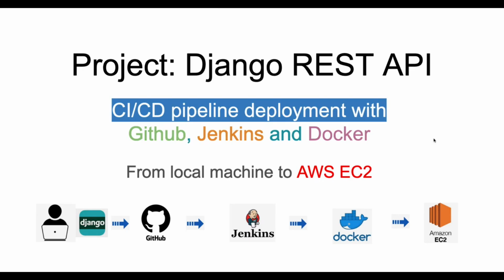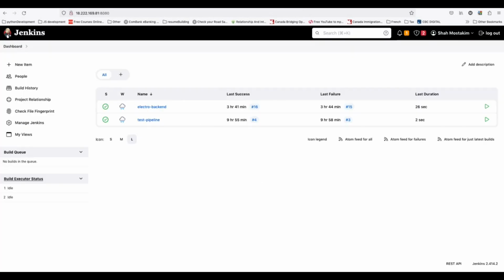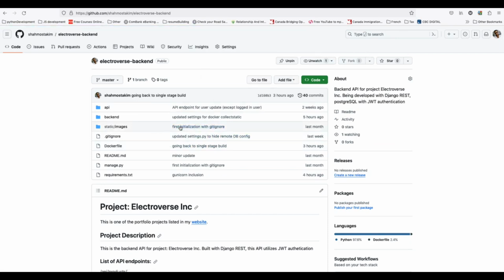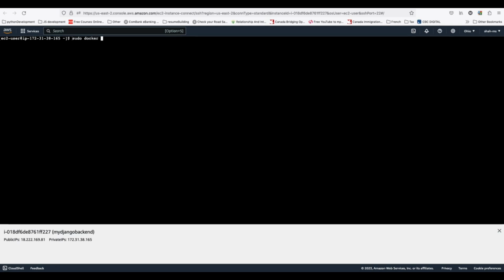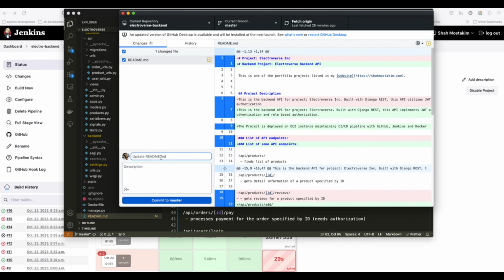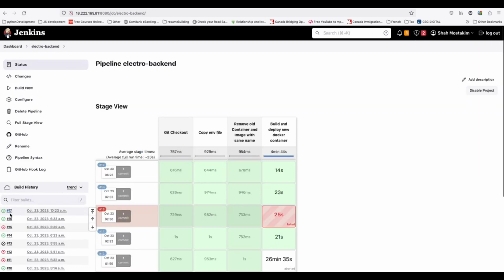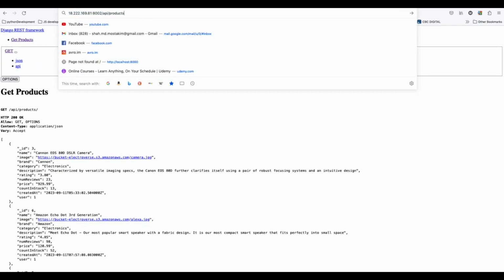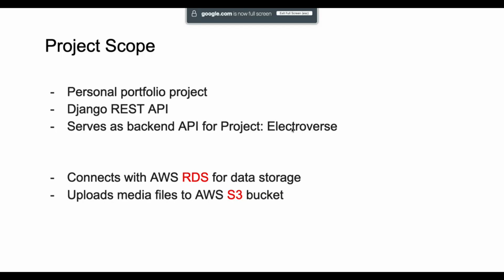CI/CD Pipeline For Django REST API Deployment using Jenkins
This is the backend API of the Full Stack Application - Electroverse. Its a personal portfolio project which implements Django REST framework to develop the backend api for Project Electroverse. This API is deployed on AWS EC2 instance with help of Jenkins build automation and Docker containerization.

When a change in local repository is pushed into the master branch of the remote github repo, a new jenkins build is triggered with help of GitHub webhooks, resulting a new docker container build on EC2 instance, which results in a live REST API working seamlessly with the Electroverse Frontend application.

A separate amazon RDS instance takes care the postgreSQL database used by the API, and another S3 bucket stores the product images.

The project is under continuous development using CI/CD pipeline.